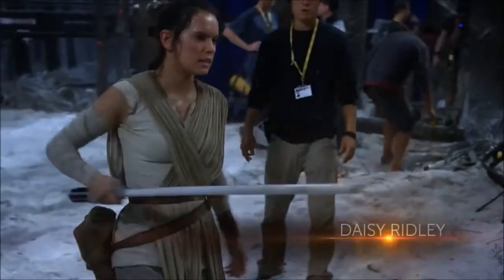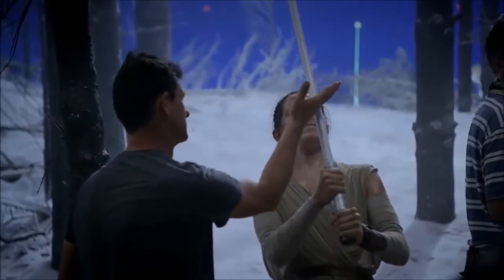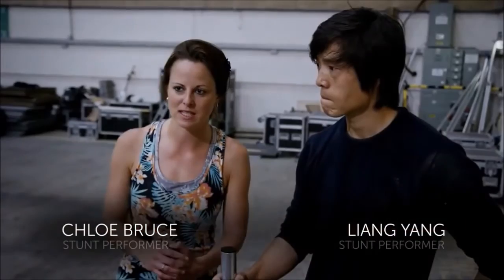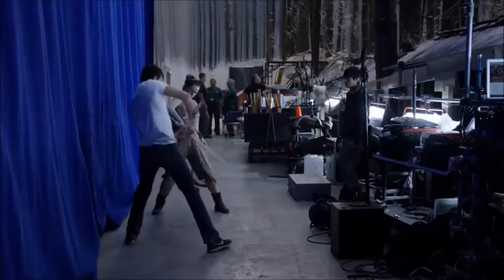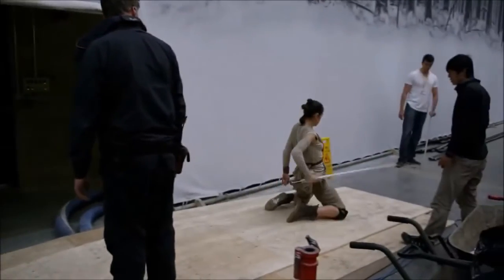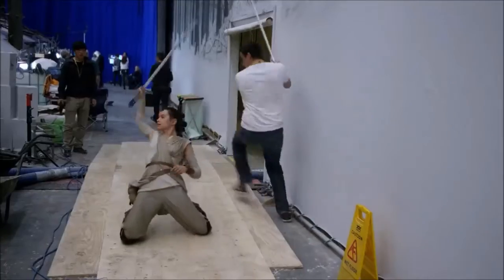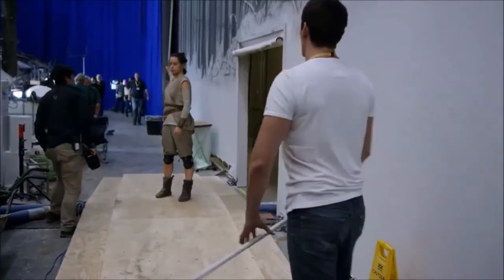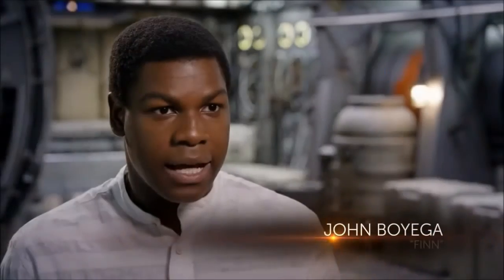The Force Awakens Making of the Snow Fight Part 2 Star Wars Documentary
The Force Awakens Making of the Snow Fight Part 1 Documentary Star Wars

Experience how the cast and crew of Star Wars Episode VII The Force Awakens went about creating the epic final battle between Kylo Ren and Rey in they snow forest on Starkiller base.

Secrets of The Force Awakens: A Cinematic Journey – For the first time, discover the complete story behind the making of The Force Awakens, revealed through in-depth footage and exclusive interviews with the actors and filmmakers in this feature documentary.

The Story Awakens: The Table Read – Cast members familiar and new reflect on the memorable day they all first came together to read the movie’s script.

Building BB-8 – See how the filmmakers brought the newest droid to the screen, creating an instant fan favorite in the Star Wars universe.

Crafting Creatures – Watch movie magic as the filmmakers bring a cast of new creatures to life.
Blueprint of a Battle: The Snow Fight – Go deeper into the epic, climactic lightsaber battle between Rey and Kylo Ren.
John Williams: The Seventh Symphony – The legendary composer shares personal insights of his work on Star Wars and The Force Awakens.
ILM: The Visual Magic of The Force – An insider’s look into the remarkable digital artistry of the movie’s visual effects.

Force For Change – Heroes come in all shapes and sizes. See how the Star Wars: Force for Change initiative has united Star Wars fans all over the globe to help others.